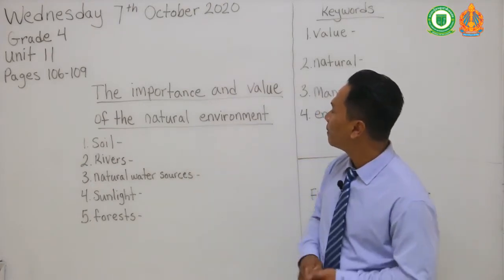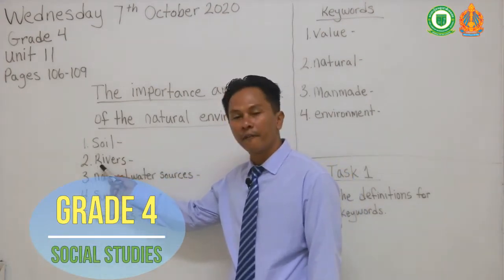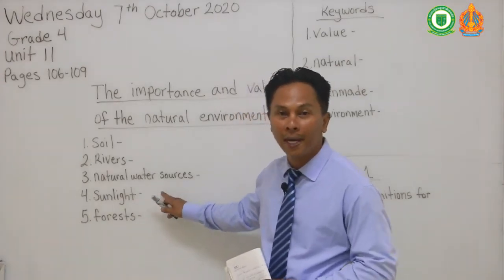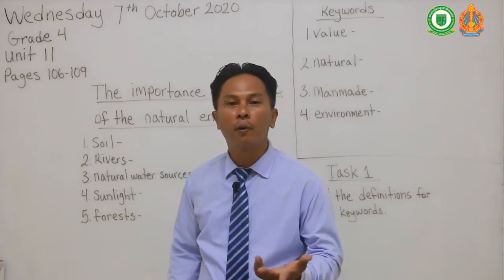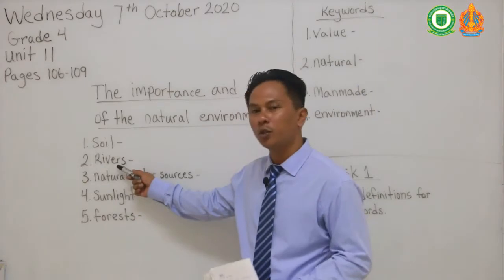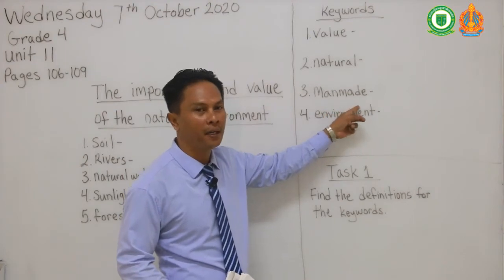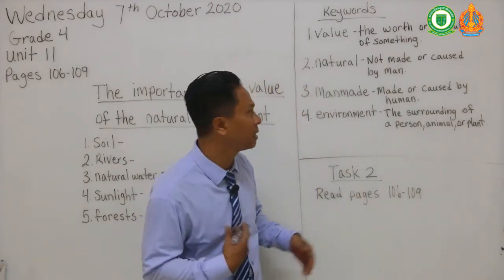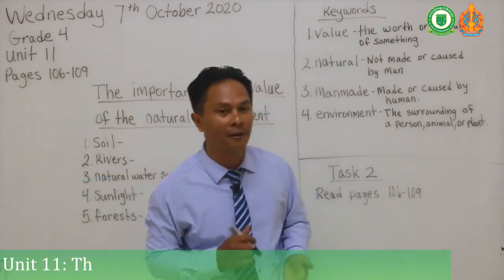The importance and value of the natural environment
Grade 4
Lesson: The importance and value of the natural environment
Taught by Teacher Nuon Vannak